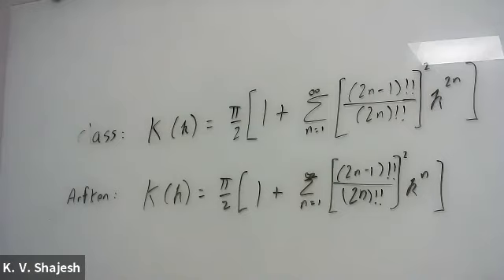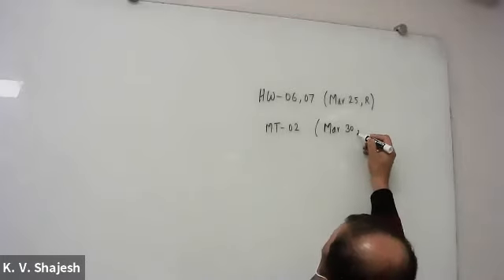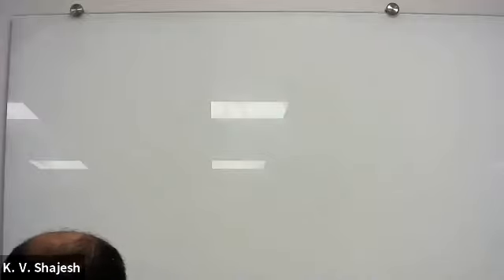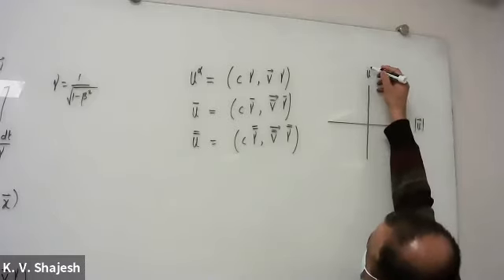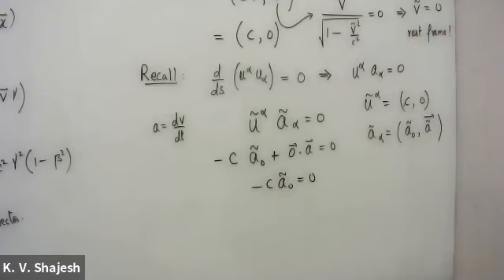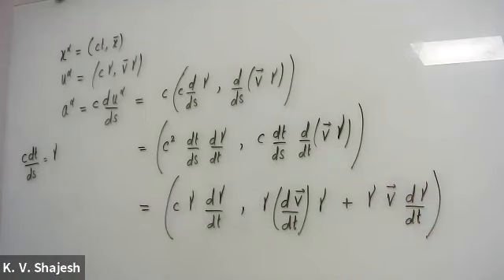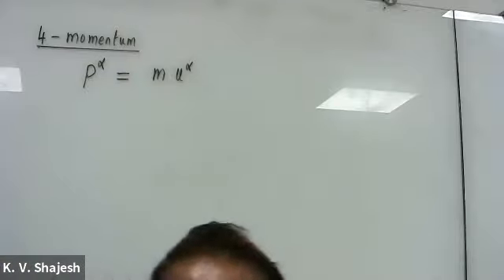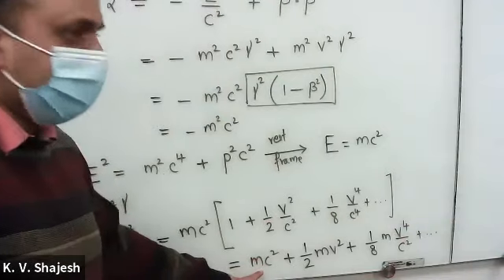20210323 SIUC PHYS 520B Lecture: Relativistic kinematics, four momentum, four acceleration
20210323 SIUC PHYS 520B Lecture: Relativistic kinematics, four momentum, four acceleration